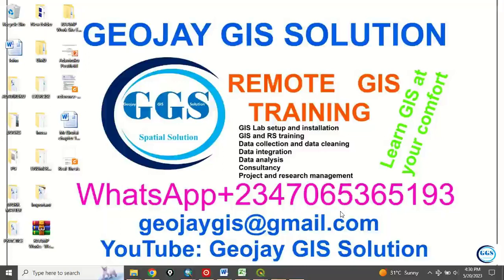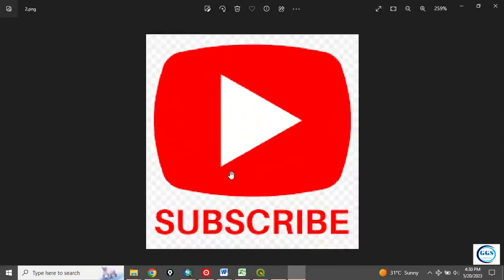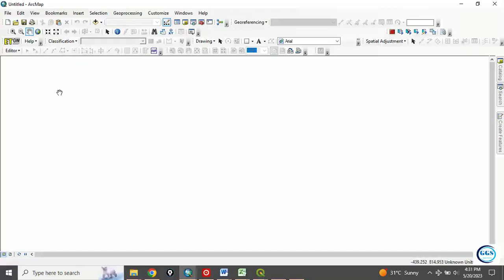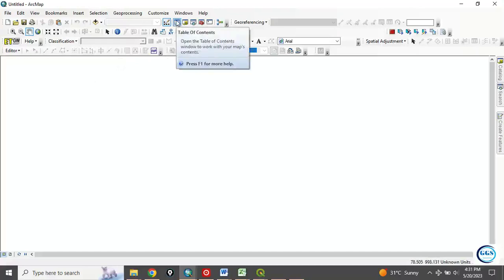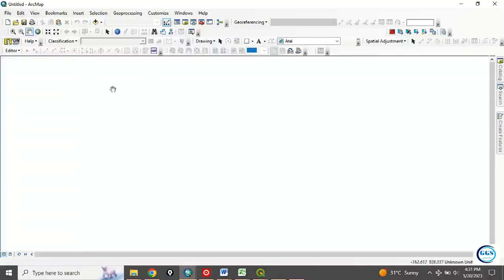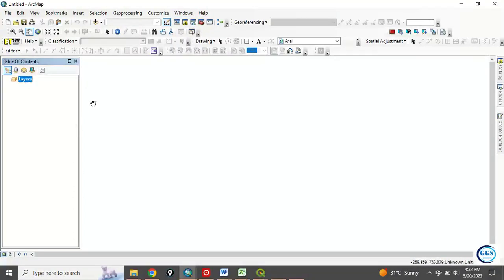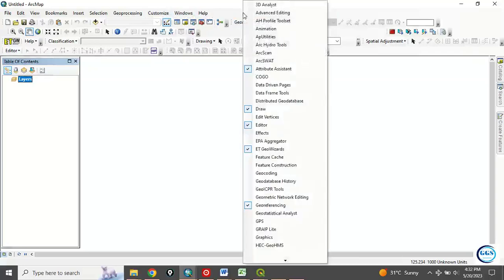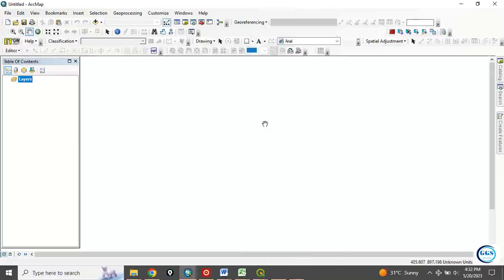Solve table of content disappearing in ArcGIS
Sometimes it can be frustrating especially for beginners when you mistakenly close the table of content and you don't know how to restore it. This video shows you how to solve or restore table of content disappearing in ArcGIS